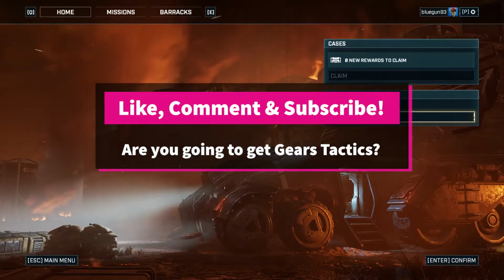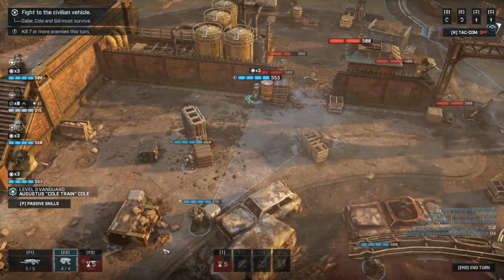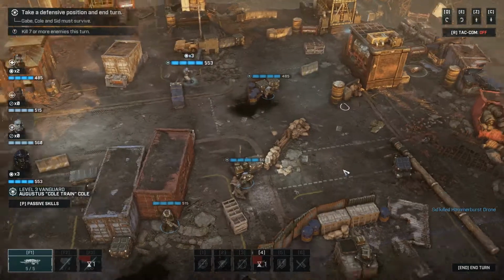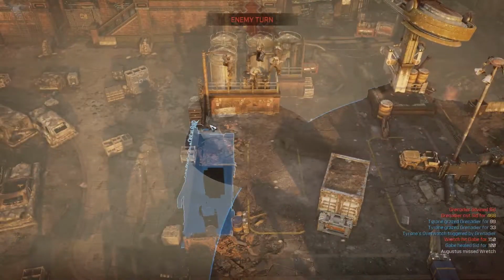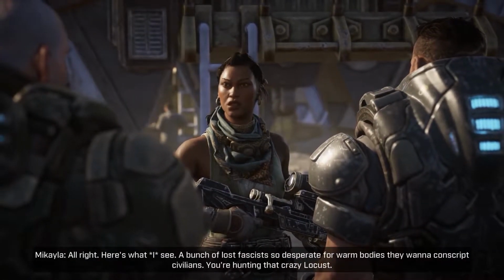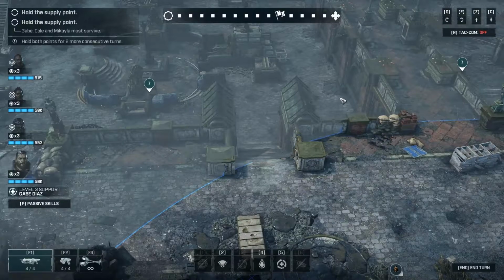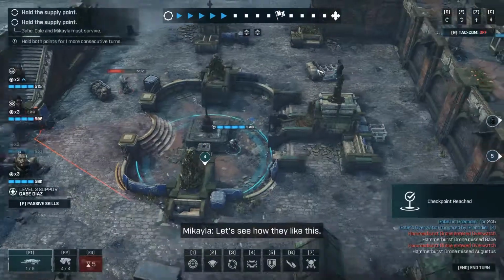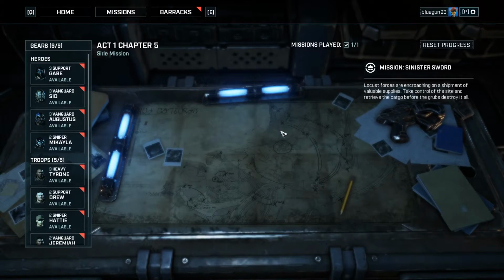Gears Tactics Let's Play (Walkthrough) - Part 3 | NEW CLASS!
Gears Tactics Part 3 - This episode we see the sniper class the first time and start breaking in some headshots!

Gears Tactics is the fast-paced, turn-based strategy game set 12 years before the first Gears of War. Cities on the planet Sera are beginning to fall to the monstrous threat rising from underground – the Locust Horde. With the government in disarray, a squad of survivors emerge as humanity's last hope. Play as Gabe Diaz, recruiting, developing and commanding your squads on a desperate mission to hunt down the relentless and powerful leader of the Locust army: Ukkon, the mastermind monster who makes monsters. Against all odds and fighting for survival, outsmart your enemy in uniquely brutal, turn-based tactical combat.